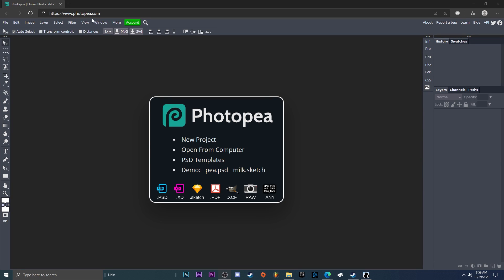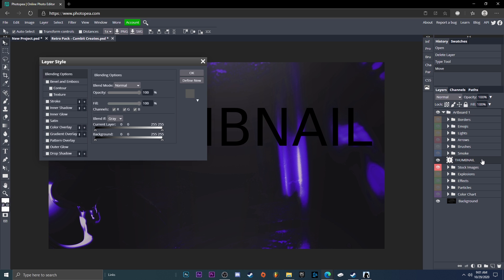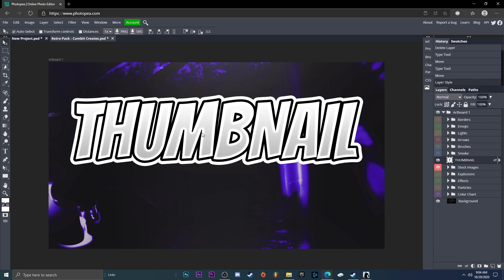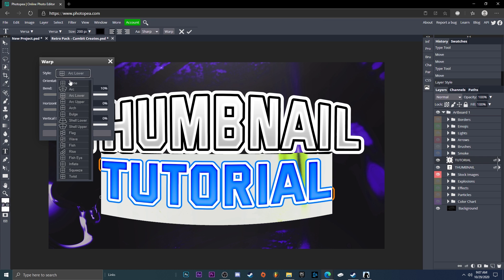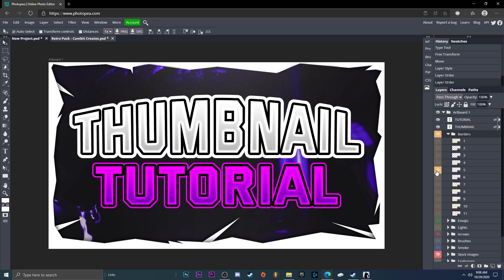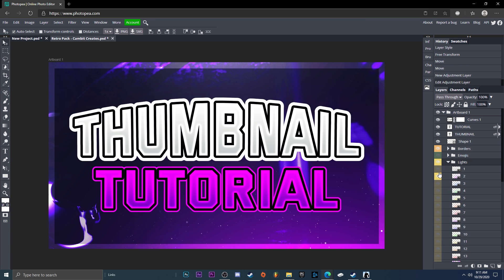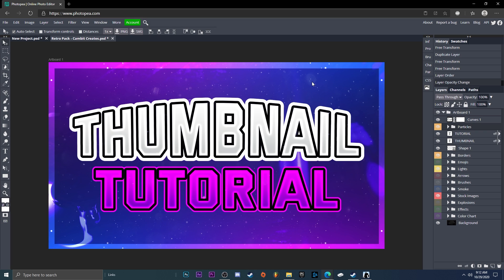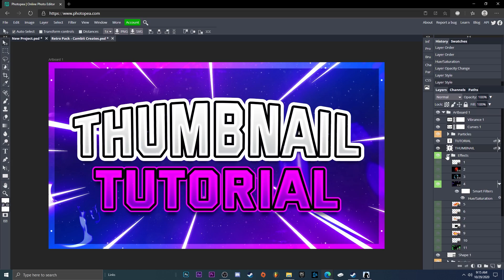How to make an AWESOME YOUTUBE THUMBNAIL for FREE using Photopea! +Project Link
READ ME